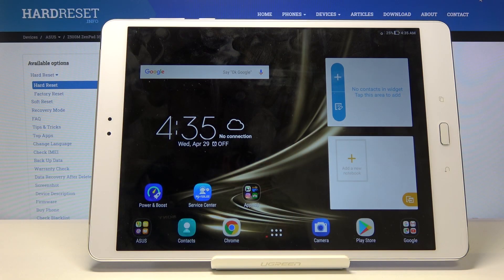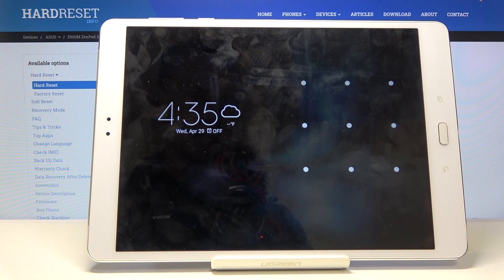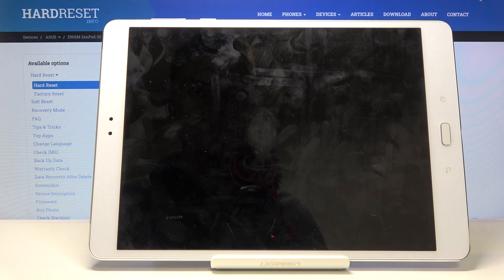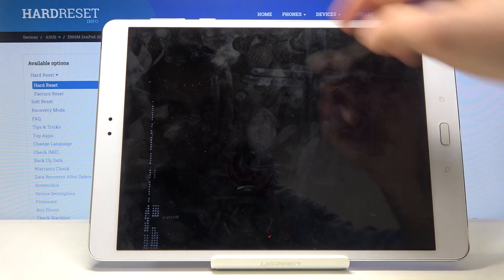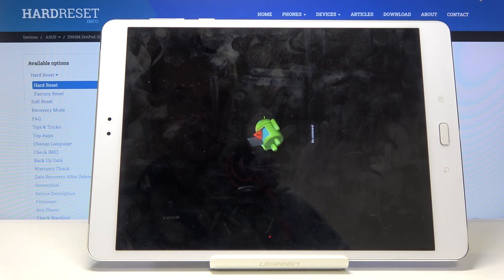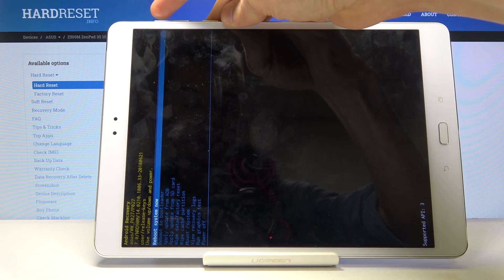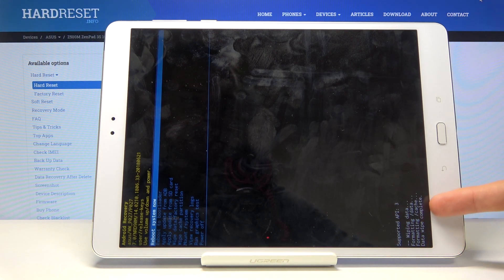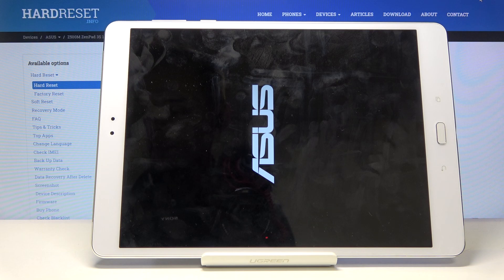Hard Reset ASUS ZenPad 3S – Wipe Data / Bypass Screen Lock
Read more info about ASUS ZenPad 3S:
In the presented tutorial, you will be able to learn how to successfully bypass screen lock in ASUS ZenPad 3S. Let’s find out attached instructions to learn how to smoothly and easily remove all customizations, settings, contacts, accounts, data, screen lock, and more. This tool may cause you to set up your phone as new. Follow the step by step guide and get the secret combination of keys that allow you to get access to the Android recovery mode, where you will be able to successfully accomplish hard reset operation. Remember that this reset erases everything that is stored on your Asus device and the changes will be irreparable.

How to hard reset ASUS ZenPad 3S? How to factory reset ASUS ZenPad 3S? How to bypass screen lock in ASUS ZenPad 3S? How to restore ASUS ZenPad 3S? How to wipe data on ASUS ZenPad 3S? How to delete all data on ASUS ZenPad 3S? How to master reset ASUS ZenPad 3S? How to remove screen lock on ASUS ZenPad 3S? How to bypass pattern lock on ASUS ZenPad 3S?